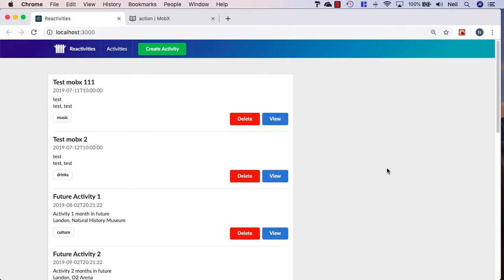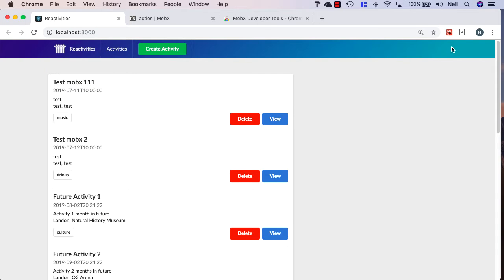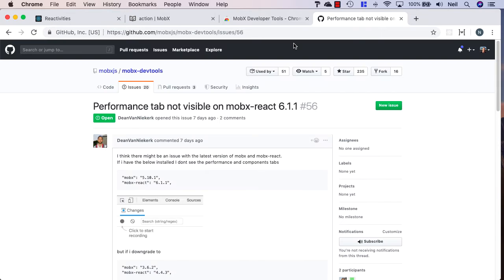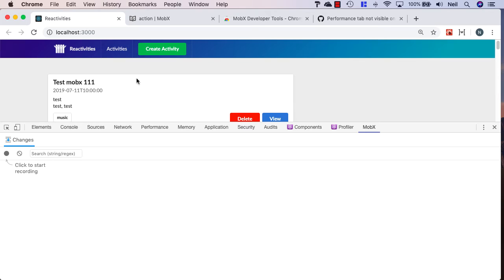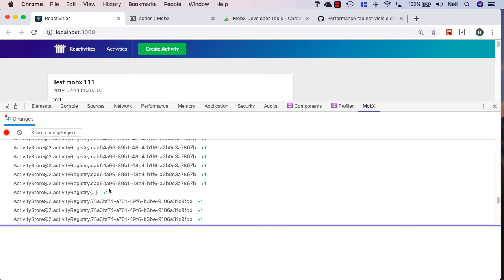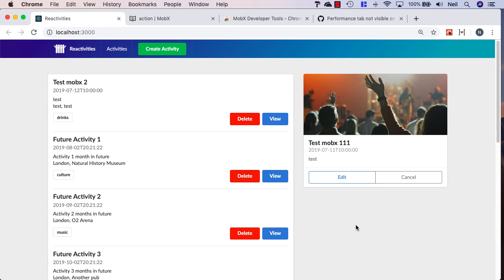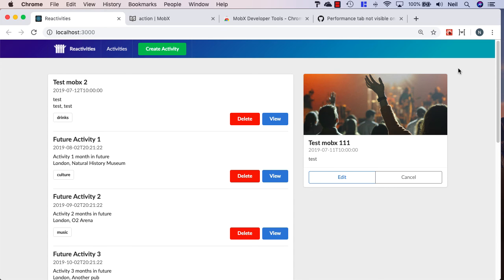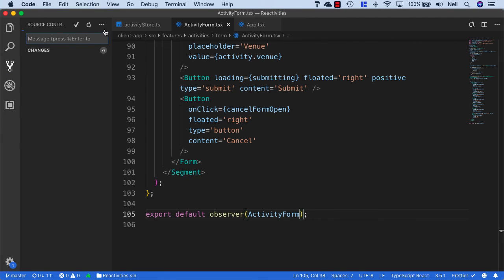14 Adding MobX dev tools